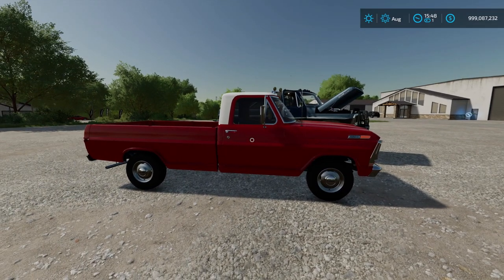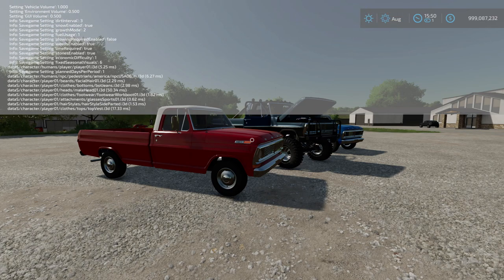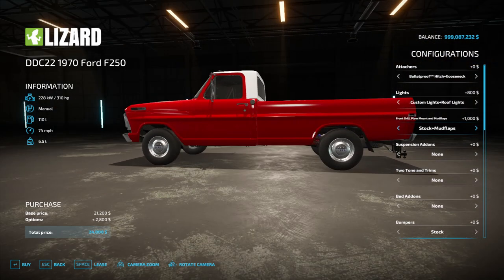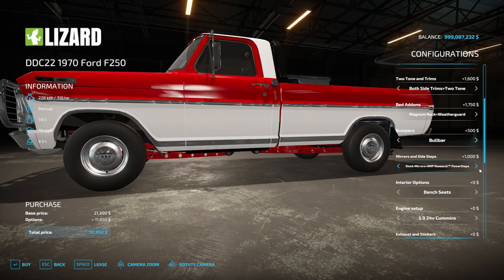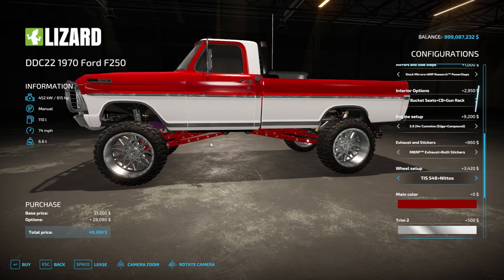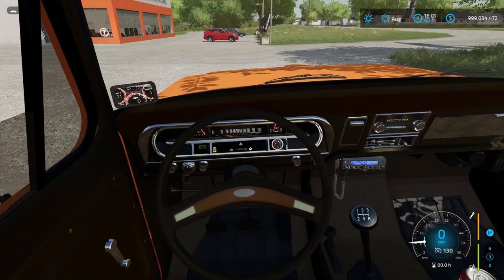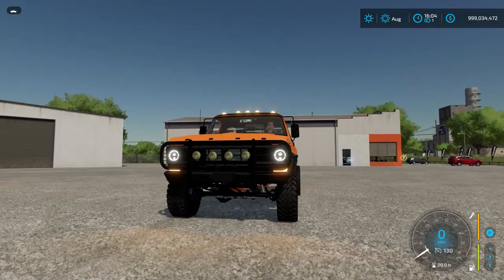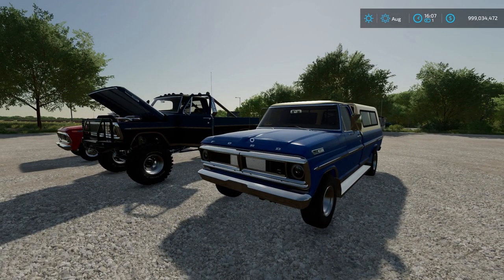1970 Ford F250 | This Truck is Awesome!! | Farming Simulator 22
Oh did I find a treasure for all of you!! This is the 1970 Ford F250 by Diesel Division Customs for Farming Simulator 22. This is a great mod with some amazing options on details.